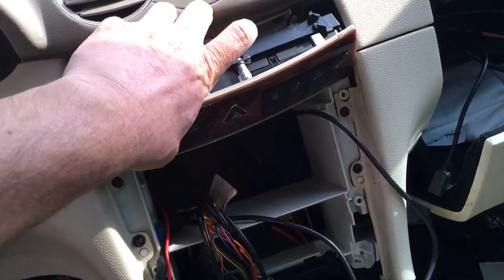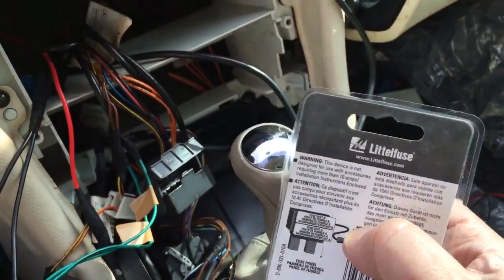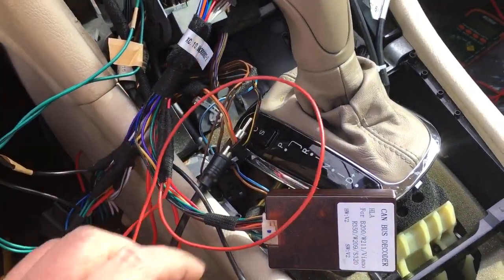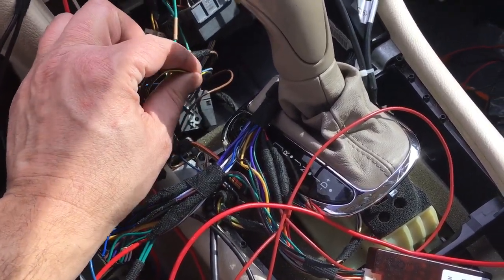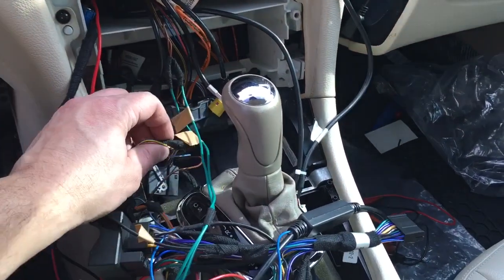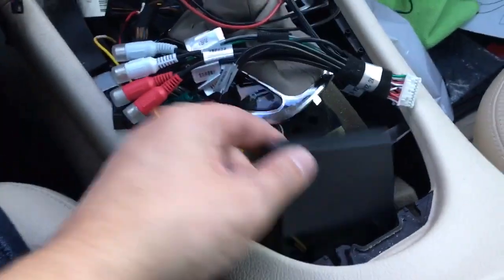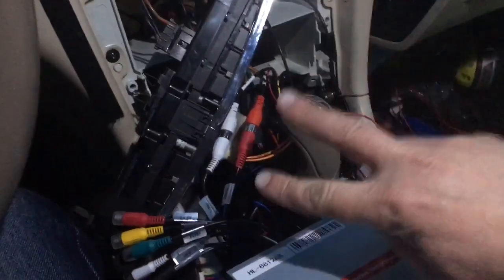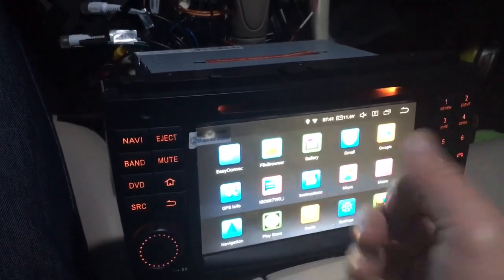Mercedes CLK320 W209 Android 8.0 head unit & fiber optic decoder installation, part 3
If you want to bypass the CD changer you will need this part: